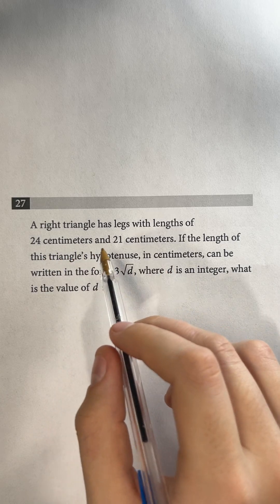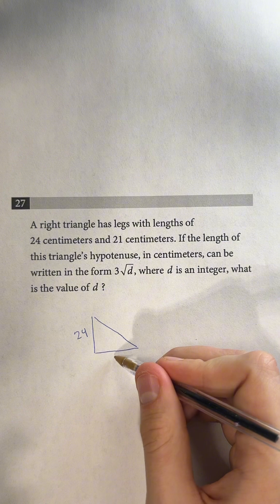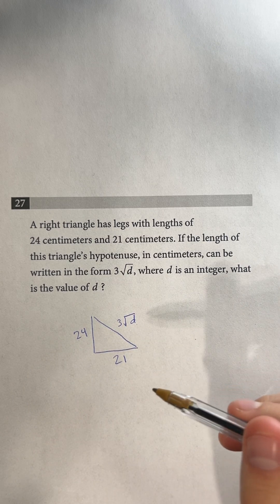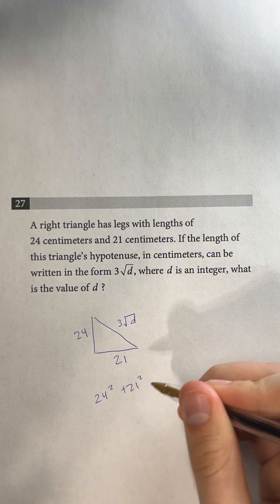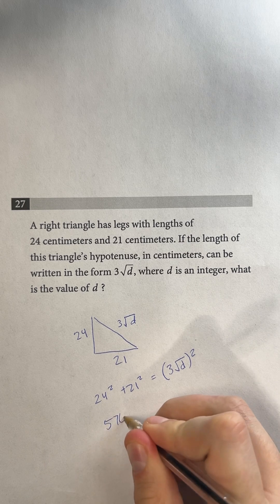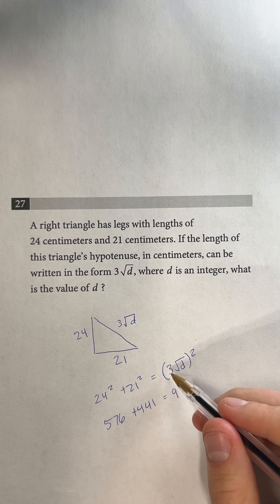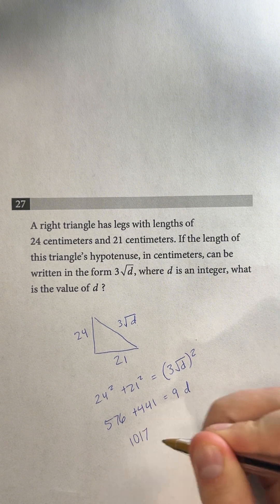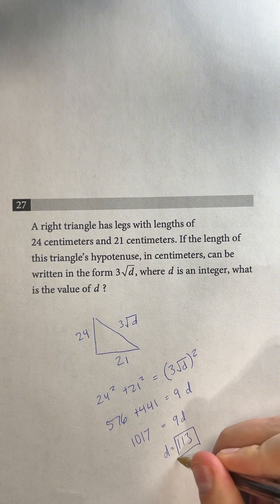Right triangle word problem on the SAT.